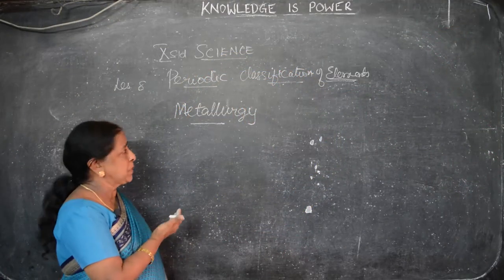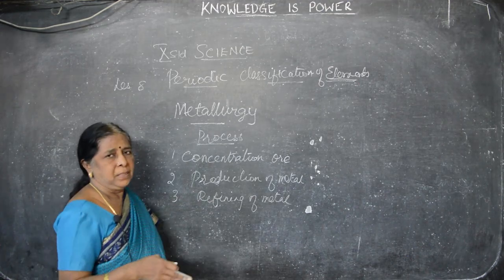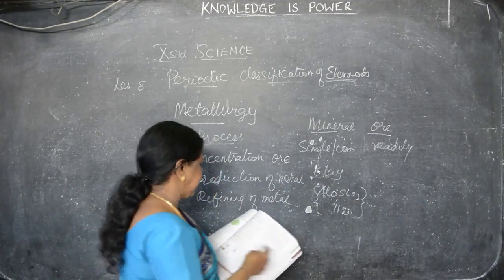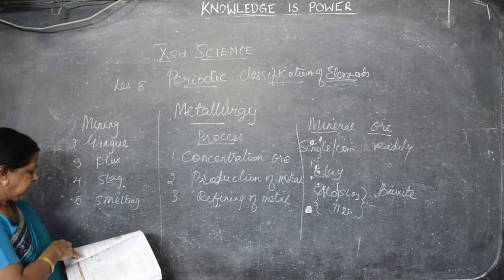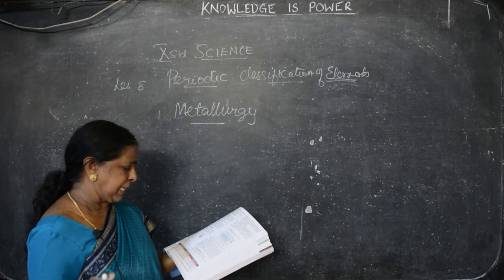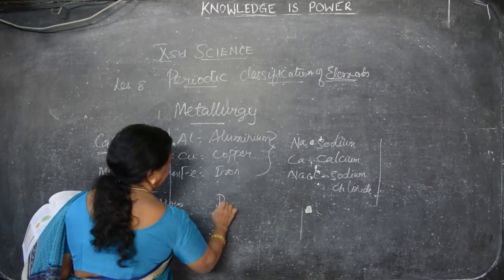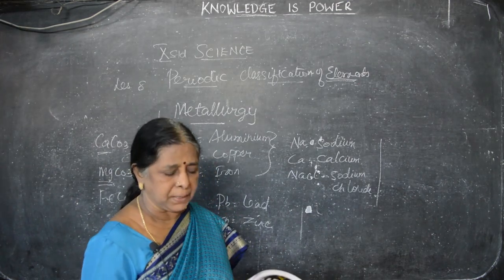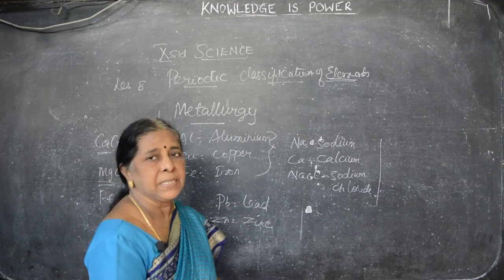X Std - Science 18 - Periodic Classification of Elements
Samacheer Kalvi